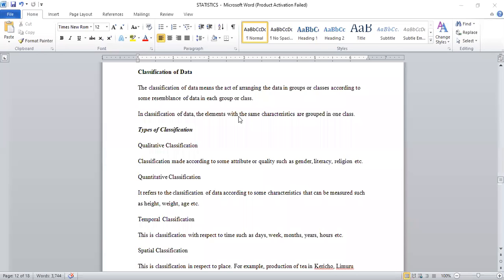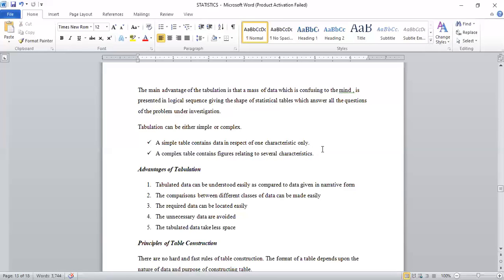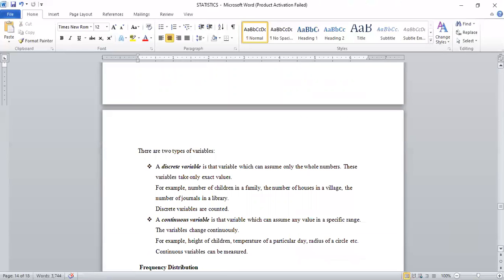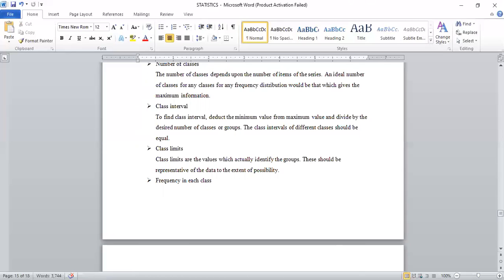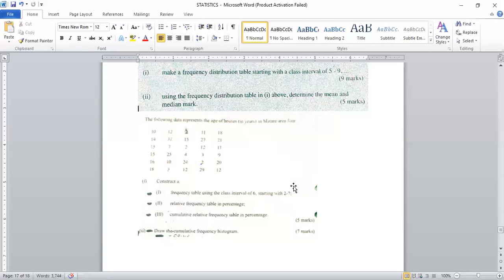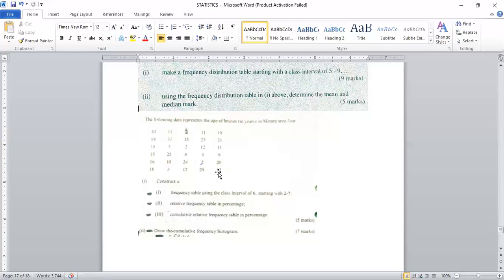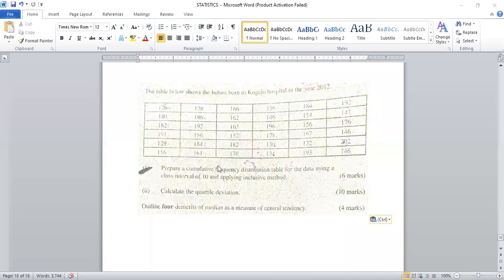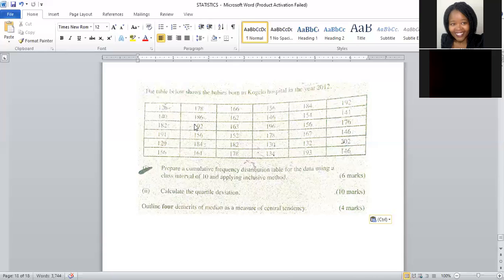Organization of Data